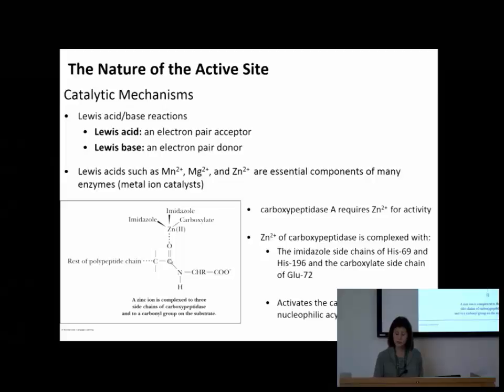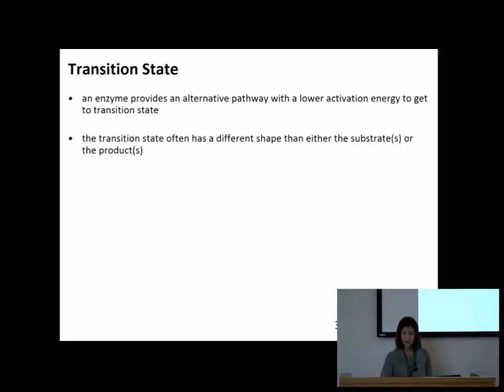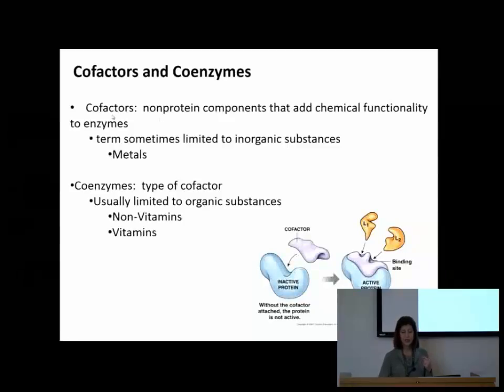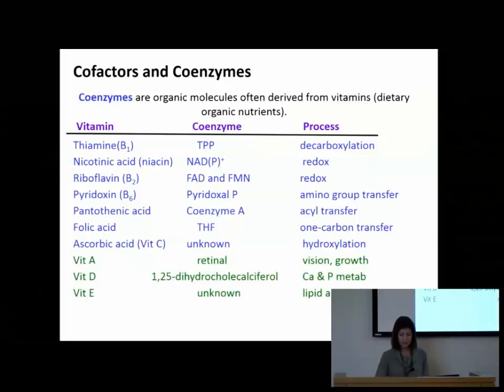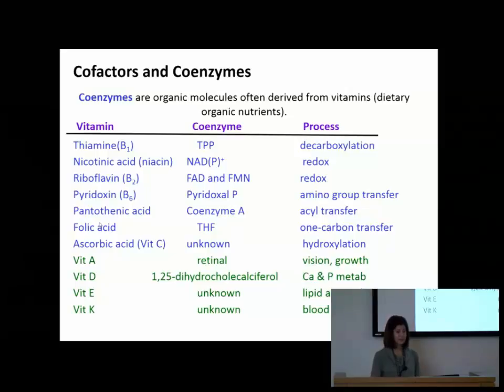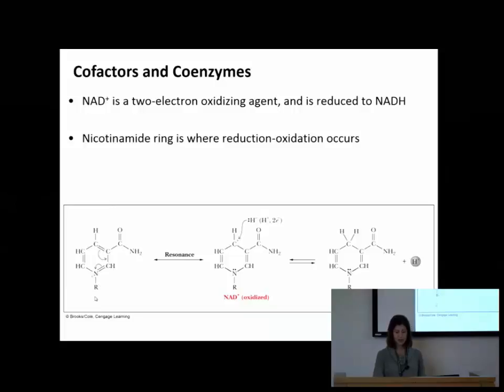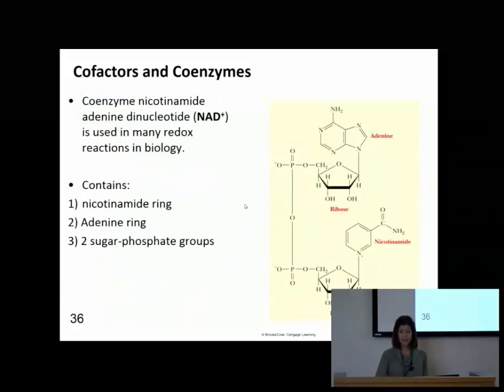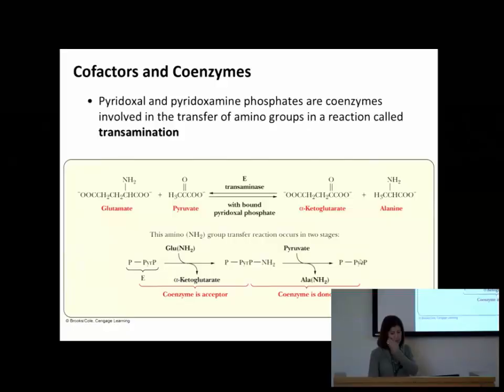Module 6, part 3